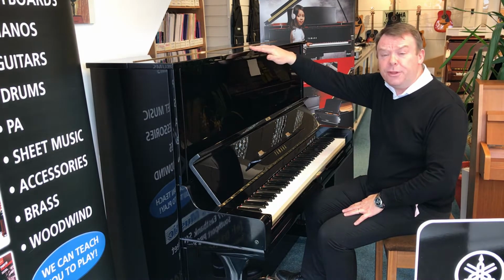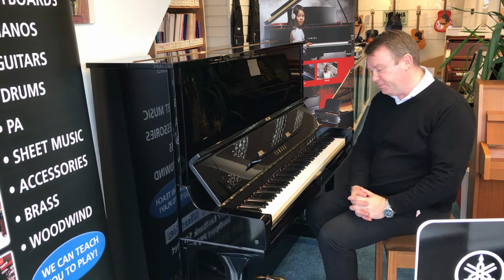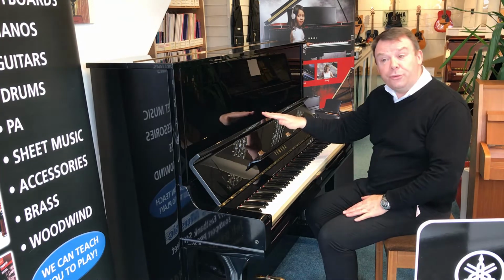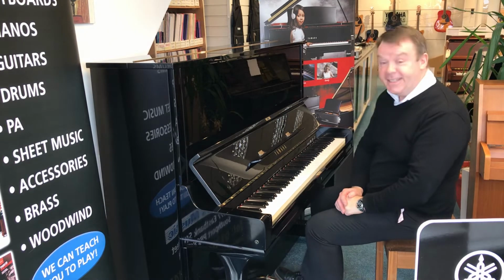Yamaha U3A 1984 Acoustic Piano | Used | Demonstration & Reasons to Buy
Here we have Andrew showing you the Yamaha U3A 1984 Upright Acoustic Piano | Used | Polished Ebony | Southport Store.

5 Year  Guarantee
Free Home Delivery & Installation To UK Mainland (Ground Floor)
Tuned & Checked Before Dispatch
Manufactured: 1984

Yamaha U3A 1984 Upright Piano | Polished Ebony | Used | Southport Store.

This Yamaha U3A piano was manufactured by Yamaha in Japan in 1984. The piano is used, and has a 5 year Guarantee.
Externally this piano looks great in its black polished ebony finish.
There are a some very minor usual wear and tear duster marks, but nothing significant other than a small mark on the right hand key cheek (see photo)
also some slight buffer type dusting marks on both key cheeks (see photos , but hard to see)
I have taken pictures for you to see the condition overall; and it really is in great condition.
The brass finishes and 3 brass pedals (the middle one being a practise pedal,whereby this pedal puts a felt between the hammers and strings to quieten down the sound).
Internally this piano is great. The action is nice and responsive and it has a lovely depth to its tone, the A series are noted for there strong Bass tones.
This U3A, is a fabulous example of this great and very well respected piano.
Andrew Lord - Rimmers Music

Dimensions:
Height: 131cm
Depth: 65cm
Width: 155cm

Pedals: 3 Pedals - Damper Pedal | Practise Pedal (Also Known As 'Celeste Pedal') | Sustain Pedal